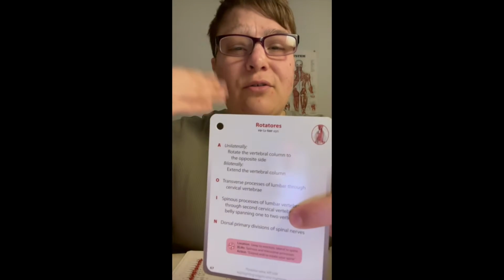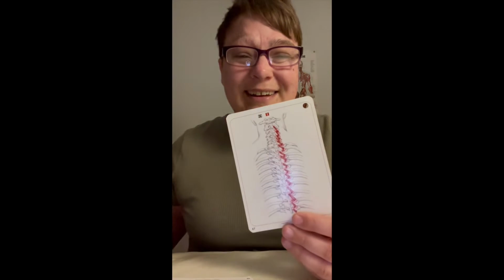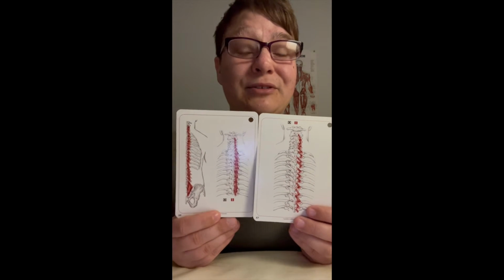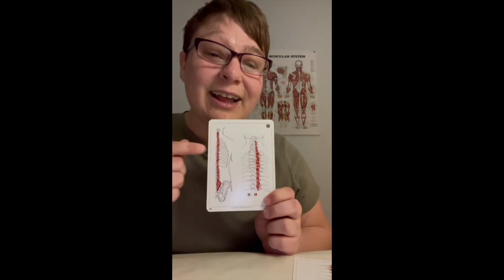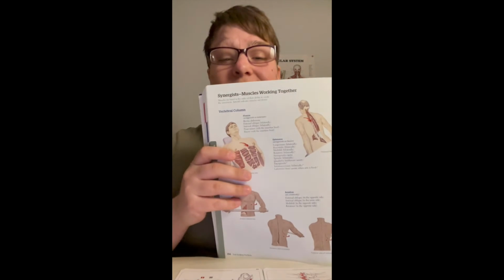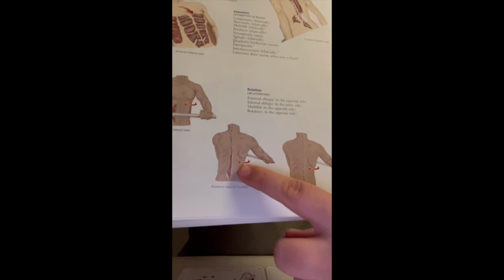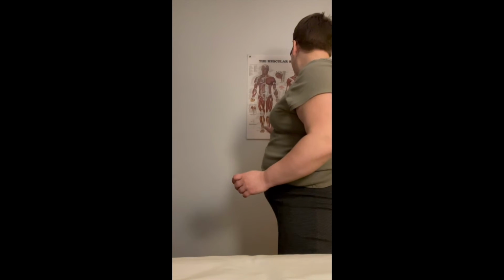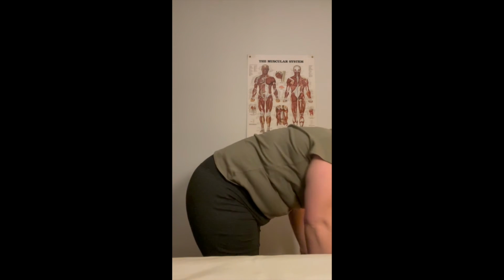Anatomy Mondays ~Multifidi & Rotatores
Happy Anatomy Monday!

Offering you space to connect with your own inner place.

Today we're discovering my FAVORITE muscle & the Italian muscle.

Tune in to learn more about what's within you.